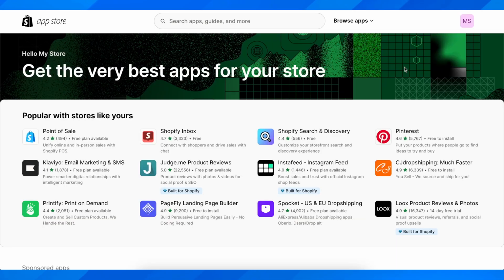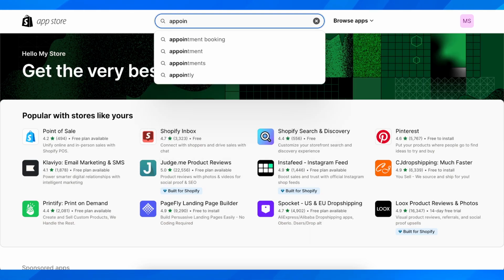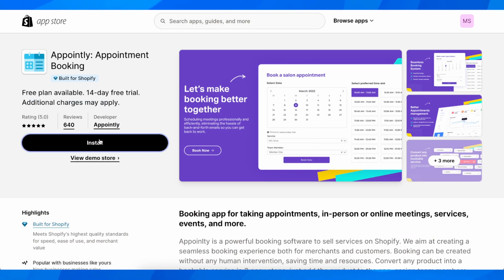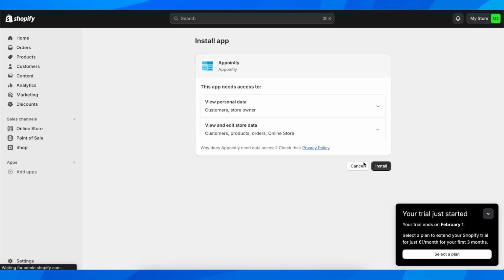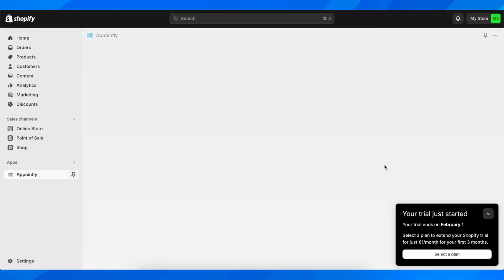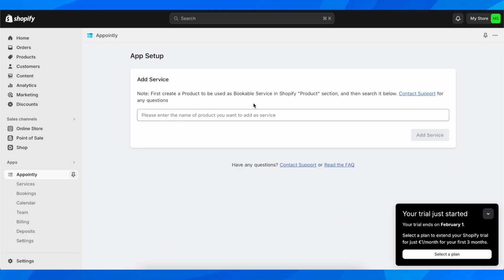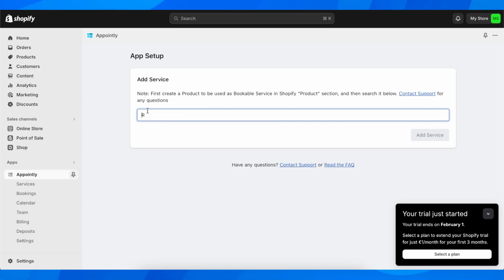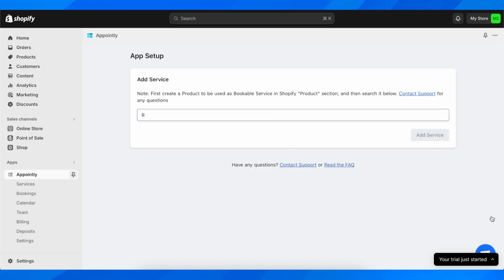How To Add Appointly Calendar in Shopify (2O25 Full Guide)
How to Add Appointly Calendar in Shopify

If you are looking for a video about how to add appointly calendar in shopify, here it is! In this video I will show you how to add appointly calendar in shopify. Be sure to watch the video to the very end because you will learn how to add appointly calendar in shopify. That's easy and simple to do from your phone or computer.

🗓️🛍️ Streamline your appointments on Shopify with our Full Guide on "How To Add Appointly Calendar in Shopify (2O25)!" In this comprehensive tutorial, discover step-by-step instructions to integrate the Appointly calendar into your Shopify store for efficient scheduling and customer management. 🚀💻

Unlock:
✅ Navigating Shopify settings for integrating Appointly
✅ Insights into embedding the Appointly calendar on your Shopify site
✅ Pro tips on customizing and optimizing the scheduling experience
✅ Stay informed about the latest features and updates on Appointly and Shopify for 2O25